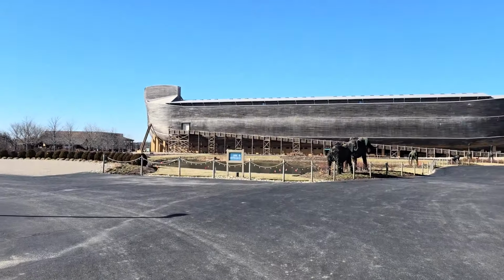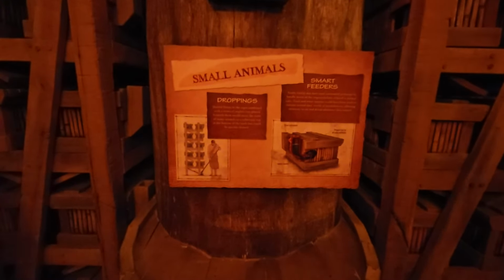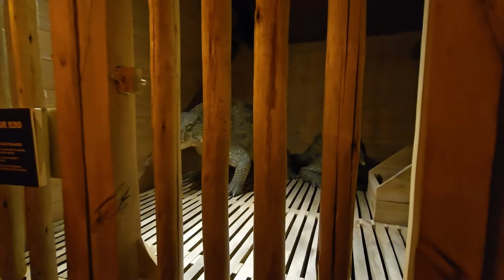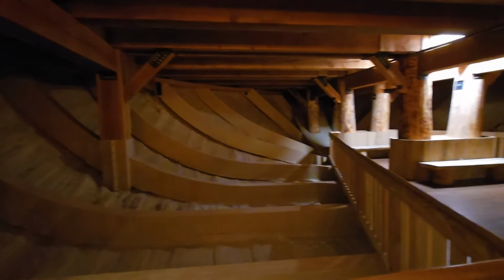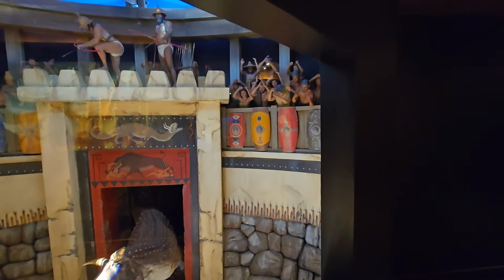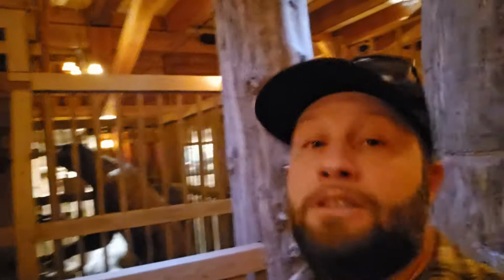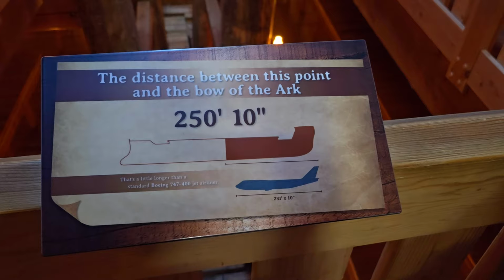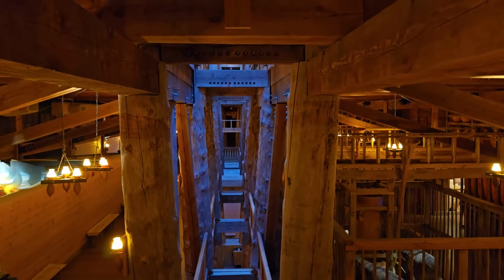Kentucky's Ark Encounter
We visited the Ark Encounter in Williamstown Kentucky.  The life size Noah's Ark spans 510 feet long, 85 feet wide and 51 feet high.